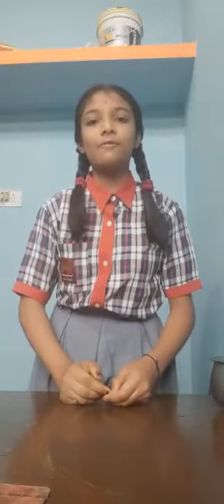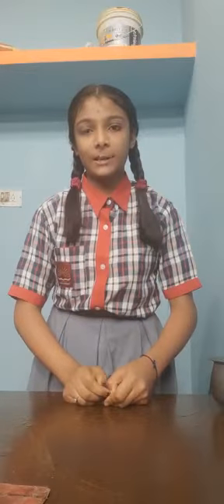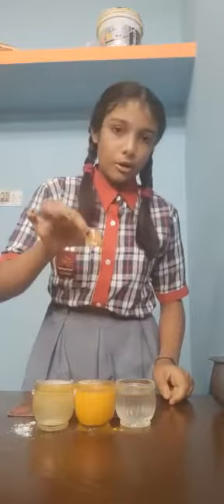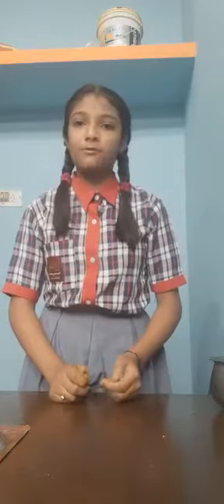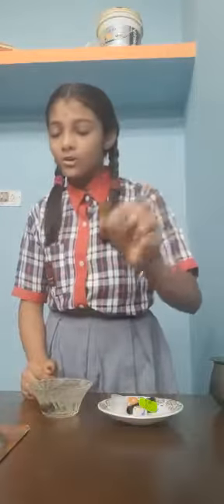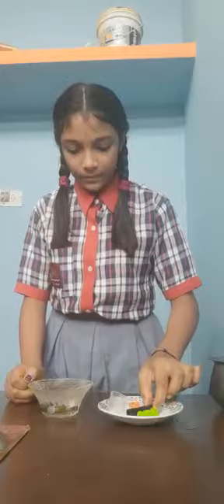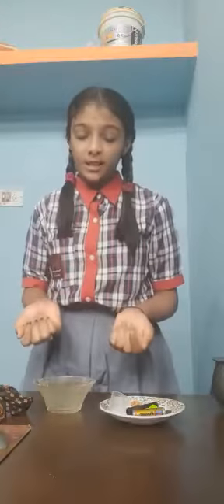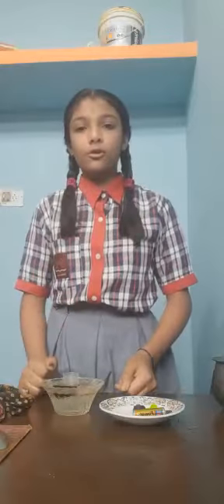8 August 2020